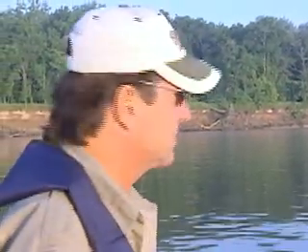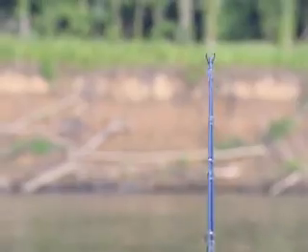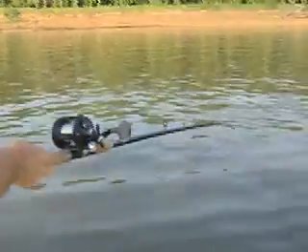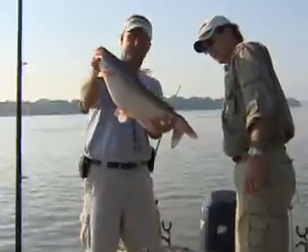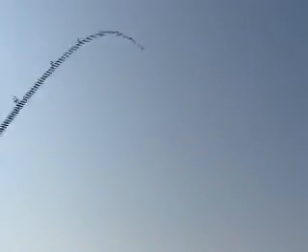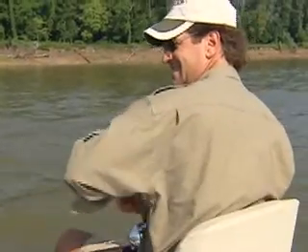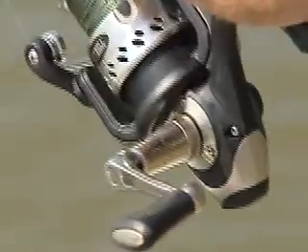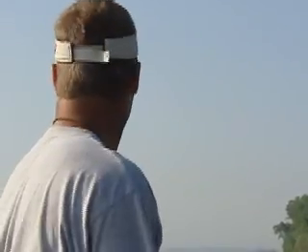Ohio River drift Fishing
"Kentucky Afield" goes adrift for catfish on the Ohio River near Henderson. Paul Willett is our guide to good catches.